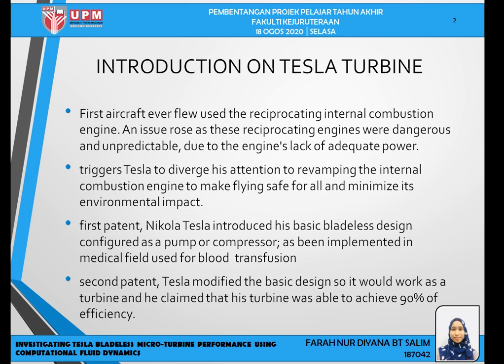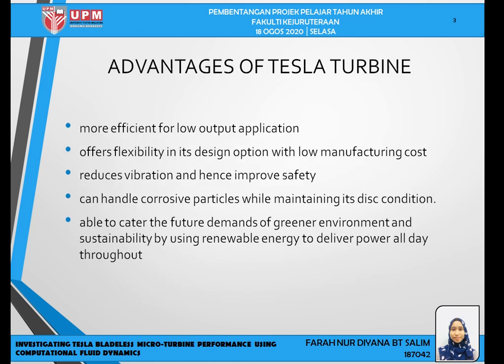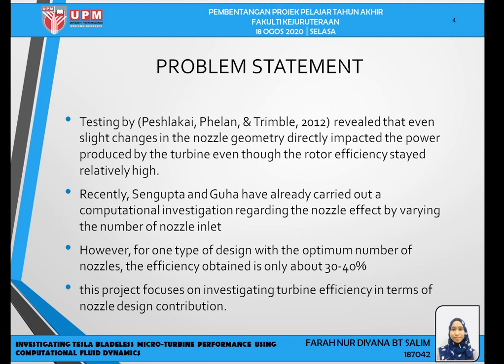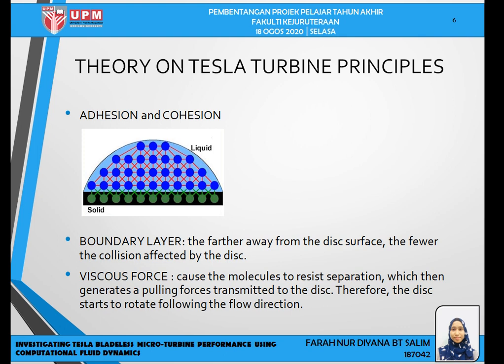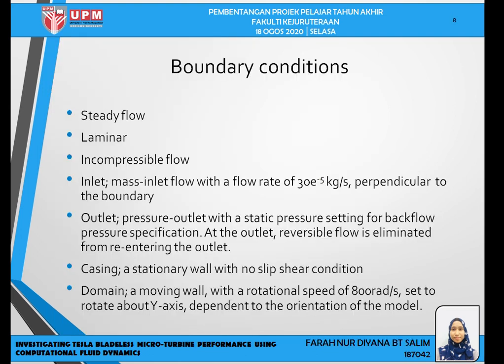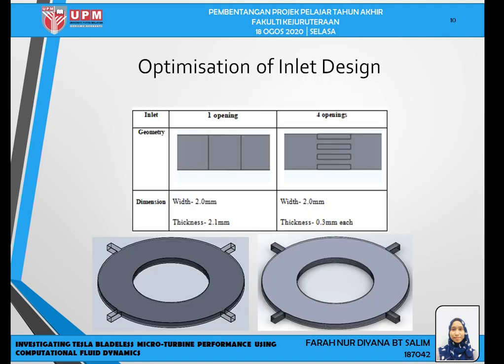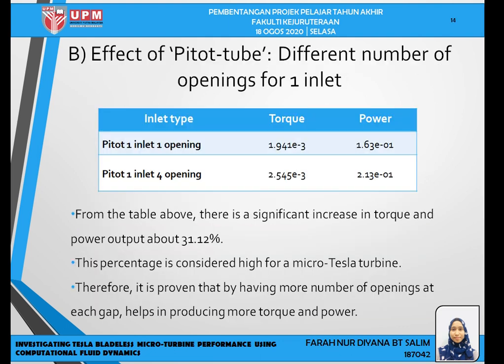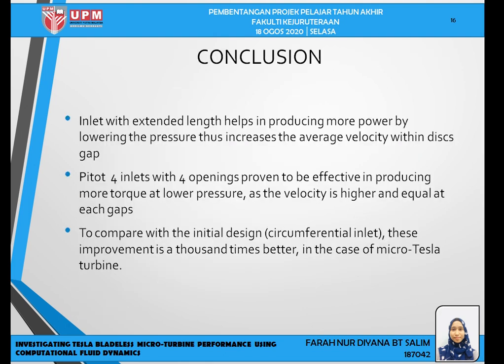MICRO TESLA TURBINE INLET PERFORMANCE BY FARAH (UPM)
BACHELOR OF AEROSPACE ENGINEERING